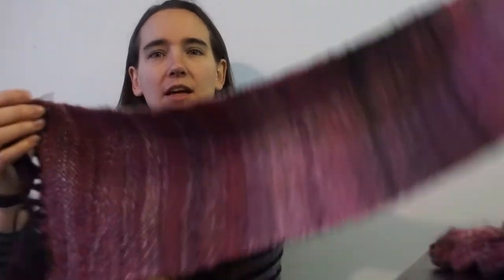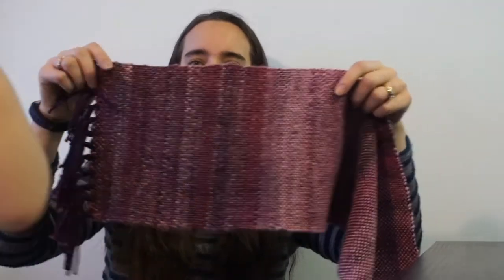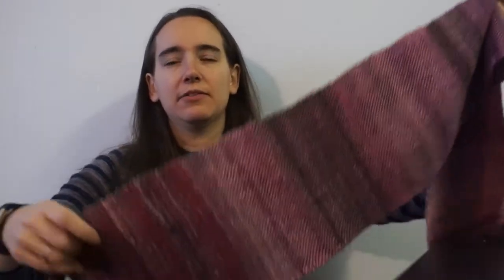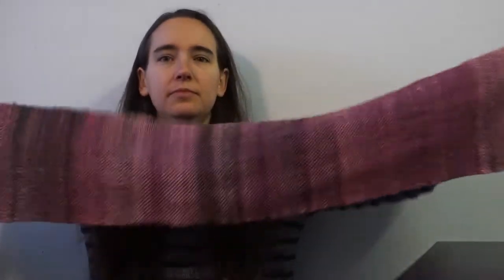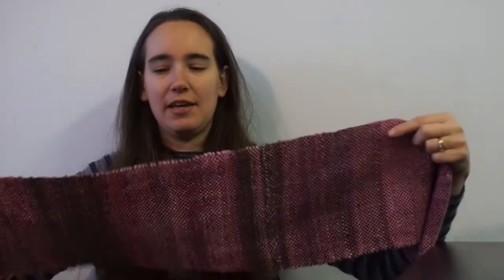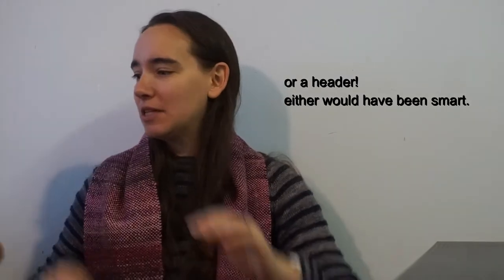A Priest Crafts: S2 E01: Beginning to Weave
Welcome back! Thanks for joining me as I take you along on my first time using a rigid heddle loom. For more information on the resources I found useful to get started, see the show notes